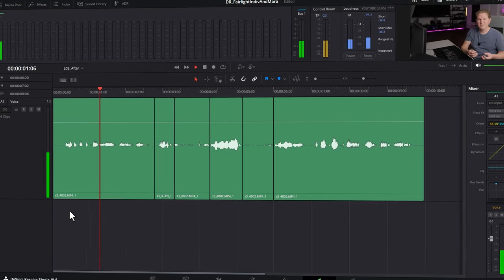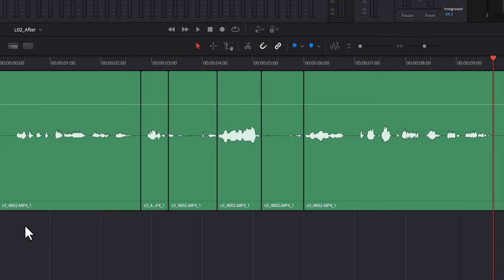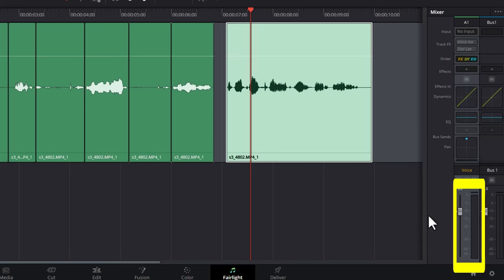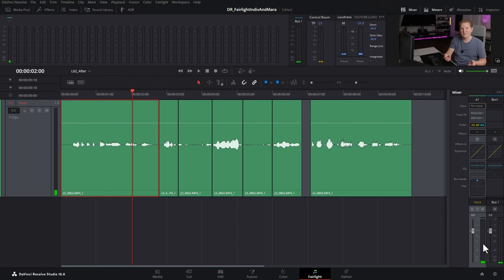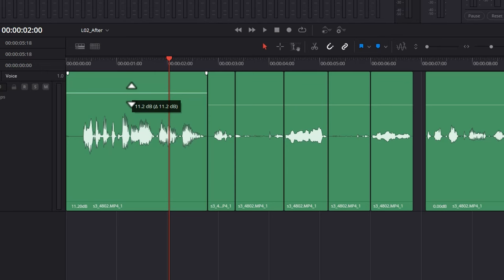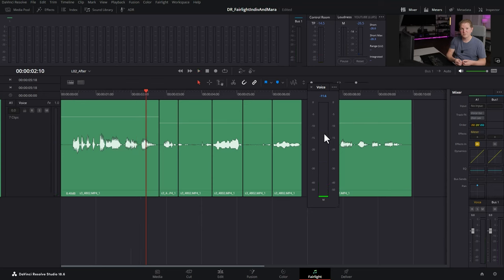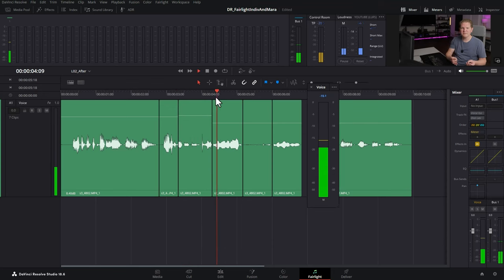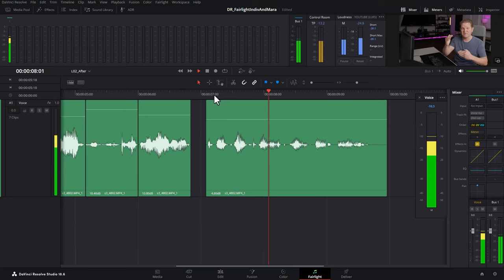How to set clip level volume of people talking in DaVinci Resolve (Fairlight tutorial)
How to change clip volume in DaVinci Resolve.

== Cameras & Lenses ==

== Microphones & Audio ==

== Lighting ==

== Drone ==

== Other ==